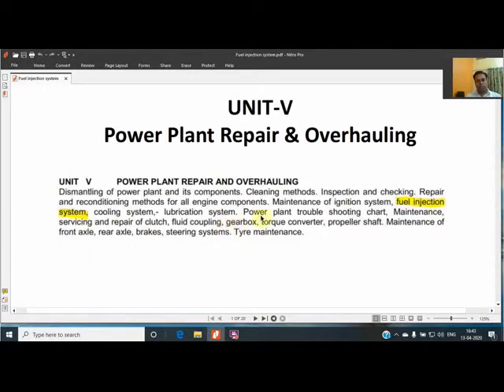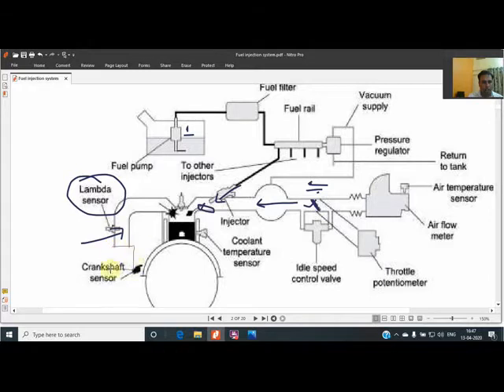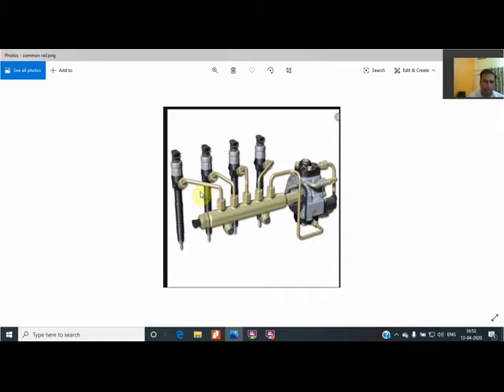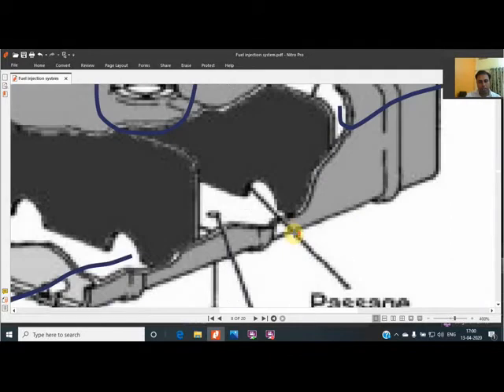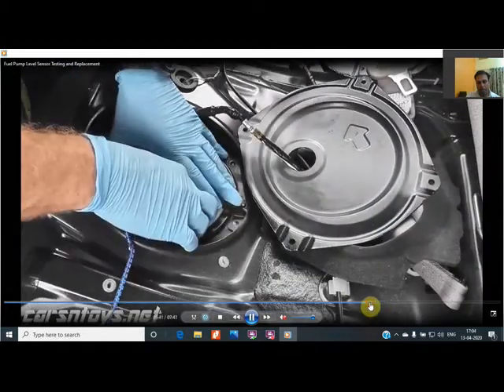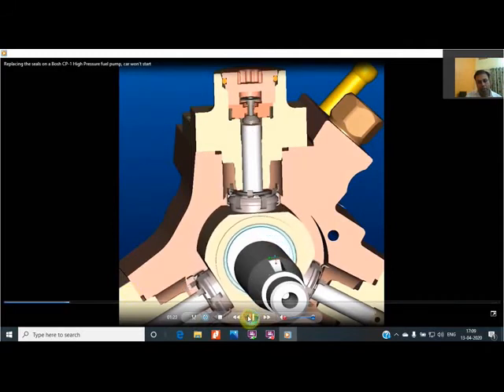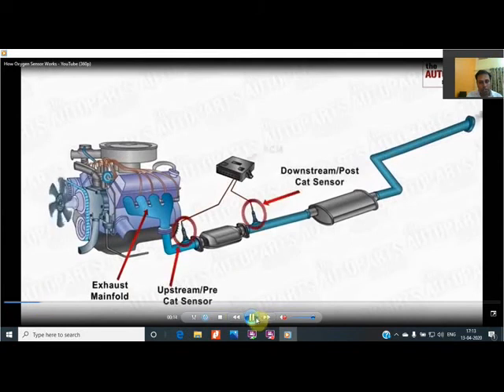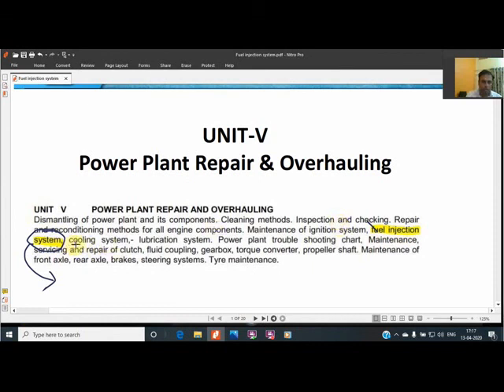Parts of Fuel injection system by Prof. Gaurav Saxena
Basic parts of Automotive fuel injection system are discussed in this video, useful for B.Tech and M.Tech Students